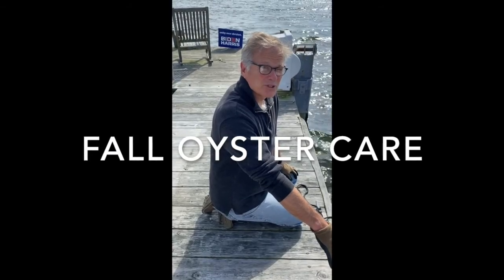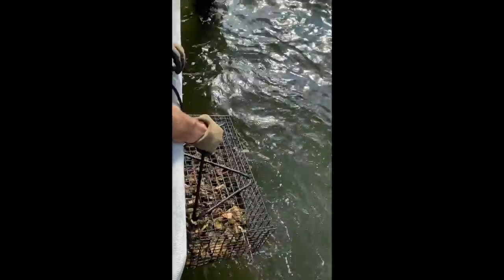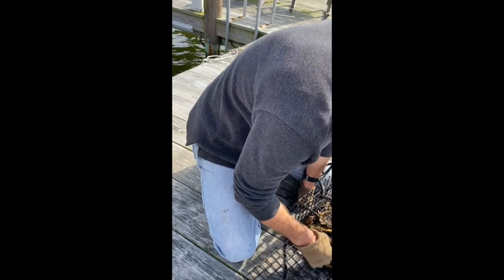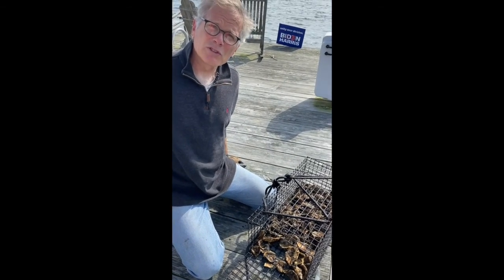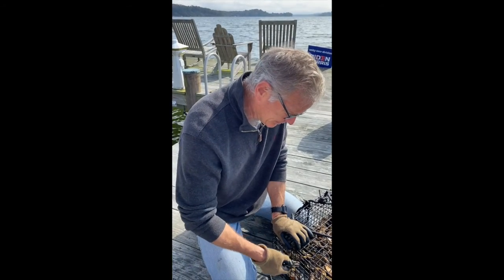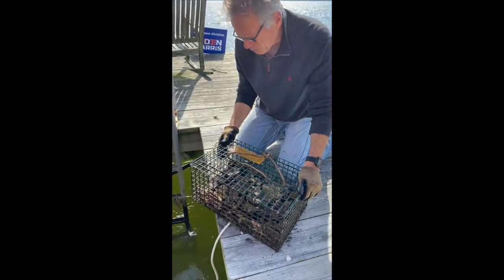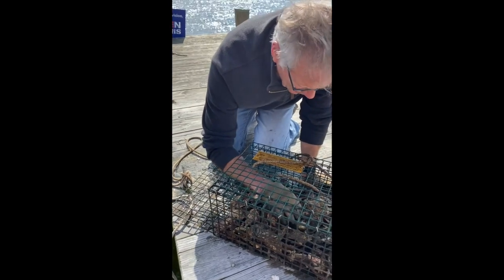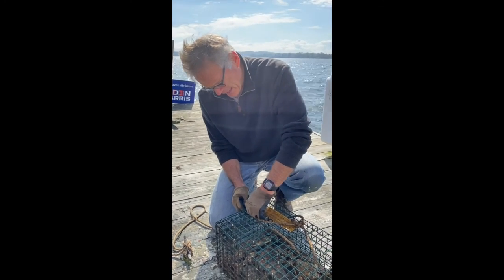Fall Oyster Care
This video shares expectations for what your oysters should look like in October and how to care for them.